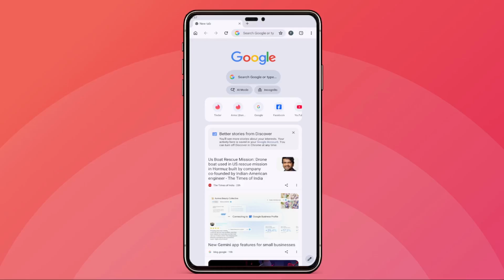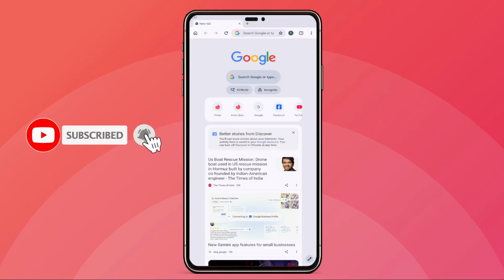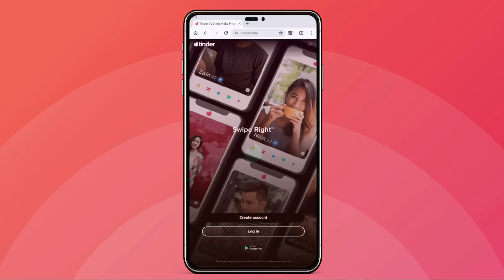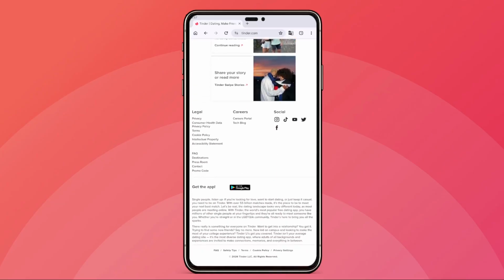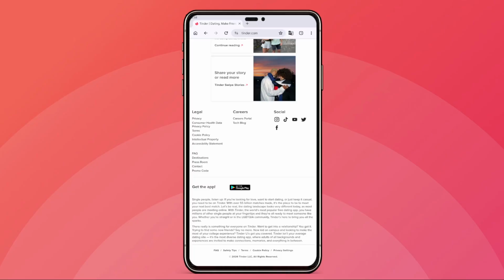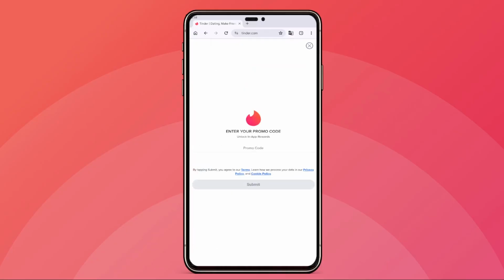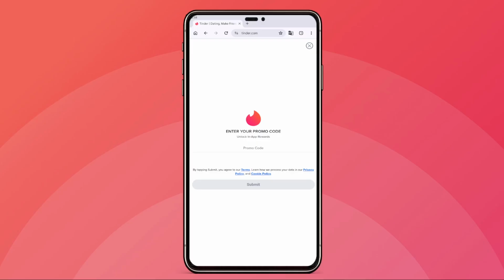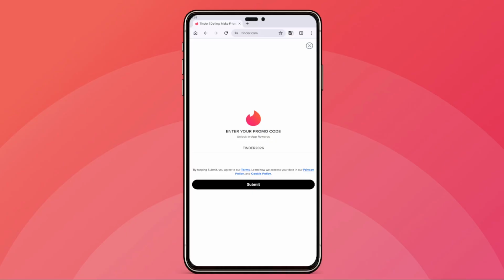How To Enter Tinder Promo Code (Full Guide 2026)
In this video, you'll learn how to enter Tinder promo code, where to apply Tinder promo code, redeem Tinder Gold promo code, how to use Tinder discount code, add Tinder voucher code steps, activate Tinder coupon code tutorial, Tinder promo code full guide, where to input Tinder promo code, applying Tinder code for benefits, step by step Tinder promo code, enter Tinder Plus promo code, Tinder promo code redemption process